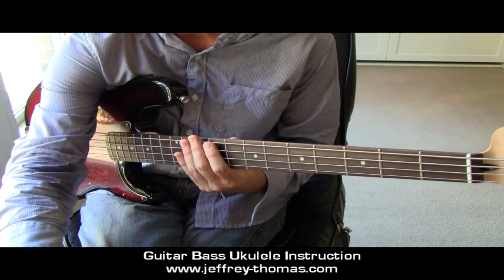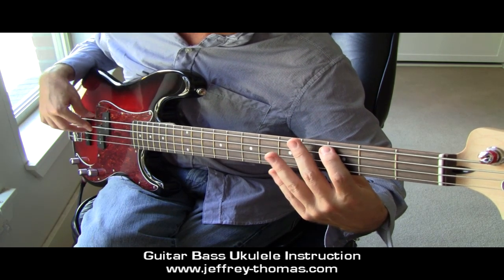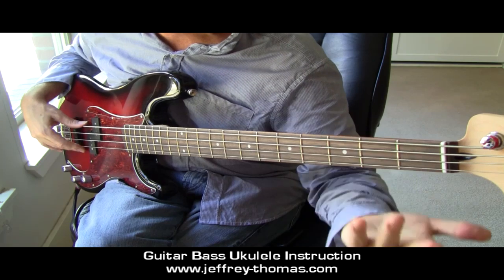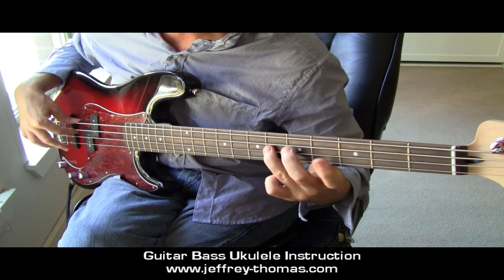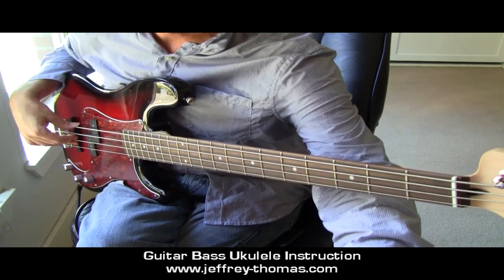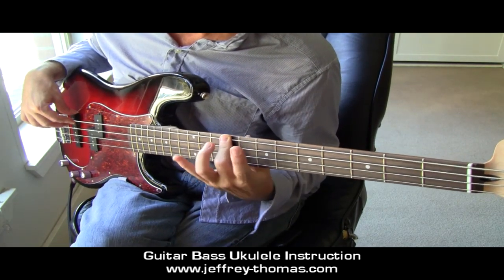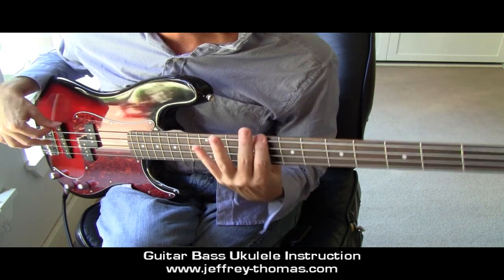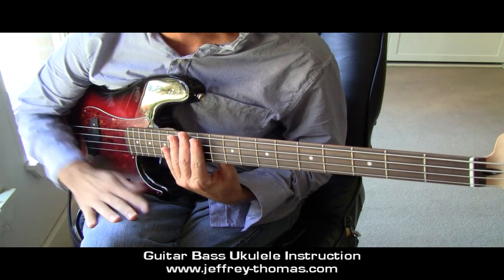How To Play Fire by The Ohio Players On Bass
Free Bass Tab - Schedule Free Online Bass Lesson:
Learn to play "Fire" by The Ohio Players.  Enjoy this free bass lesson for a classic 70′s track!!! "Pick Up" explanation, detailed right and left hand explanations, C dorian, C# dorian, C# mixolydian and all five C minor pentatonic patterns. guitar solo transcribed for bass, and many other details and licks!  Make sure you download the free bass tab.